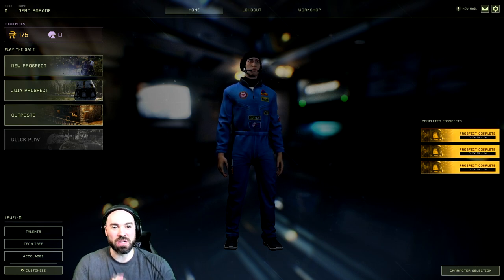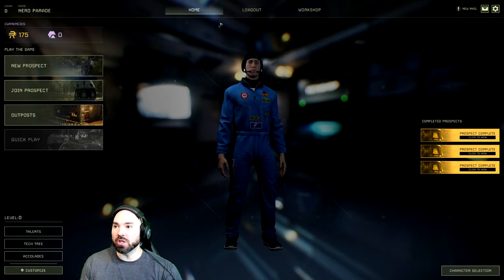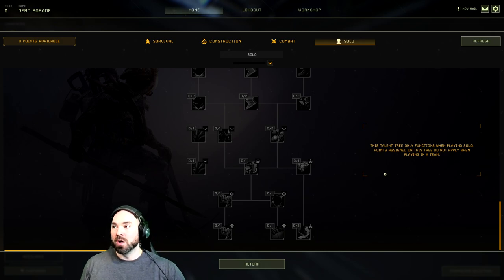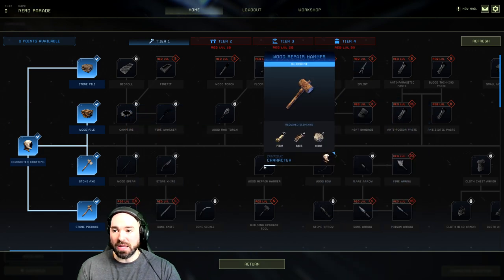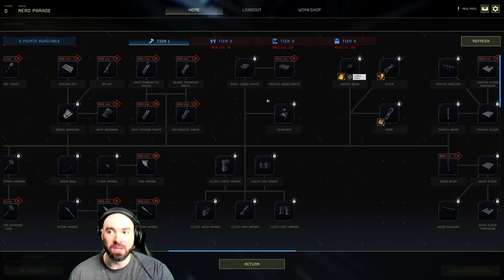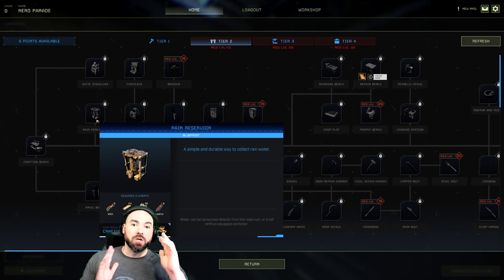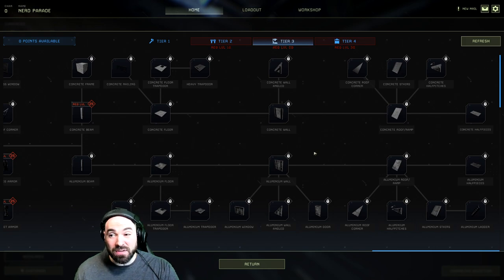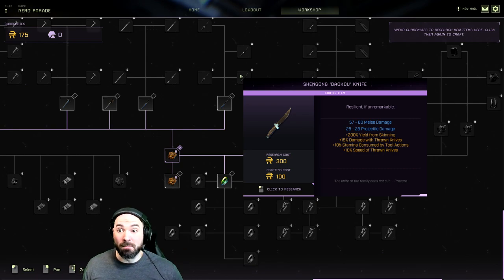Should You Buy Icarus Survival? - Game System Explained and Guide for New Players!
Should You Buy Icarus Survival?

This New Player Guide and Explanation of the In Game Systems is here to help you answer that question for yourself!

The Tech Tree and Game System in Icarus can be confusing so your favorite Nerd is here to explain the system in order for you to make the best possible character for yourself!